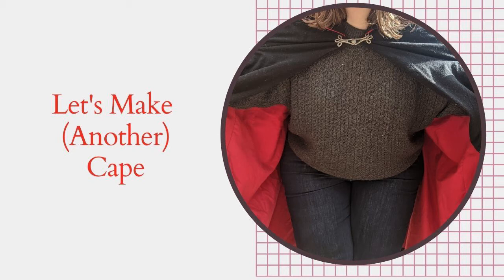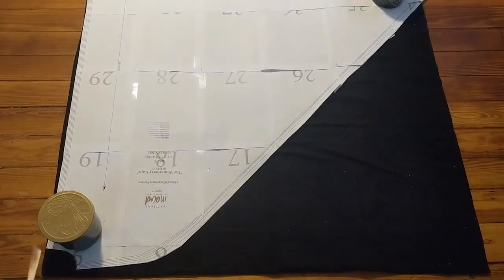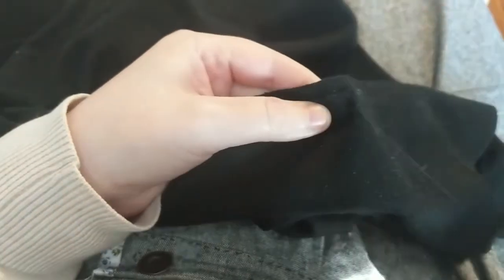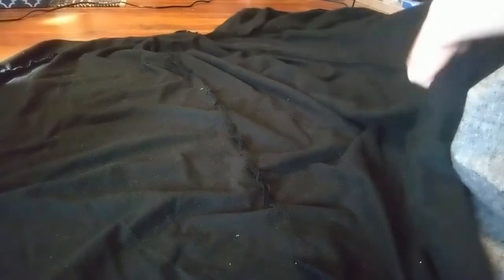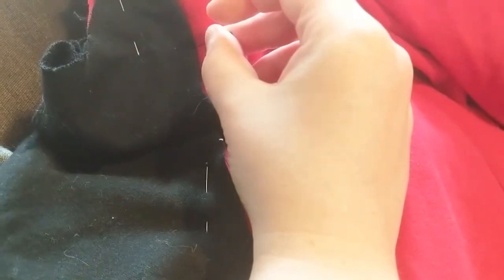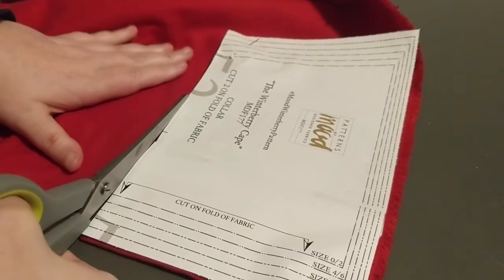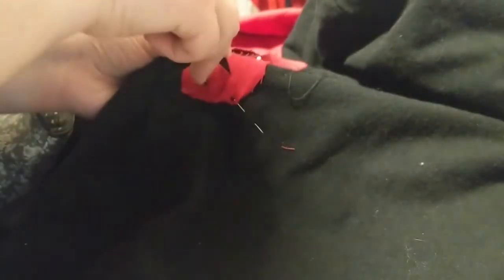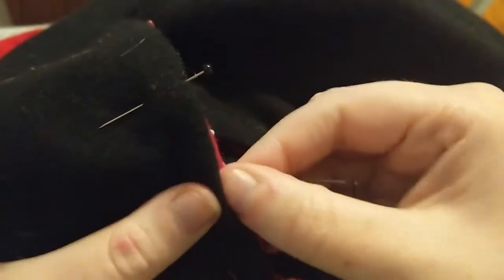Winter Coats? No, Winter Capes: Trying Mood's Winterberry Cape Pattern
In this video, I tried out Mood's Winterberry Cape Pattern! I need a new piece of outwear for winter and coats are so boring.
October has been a little busy for me, so my narration was totally off-the-cuff this time. Hopefully, I'm coherent enough...